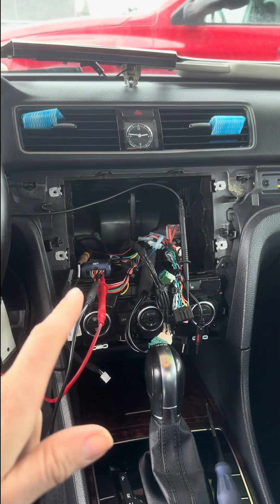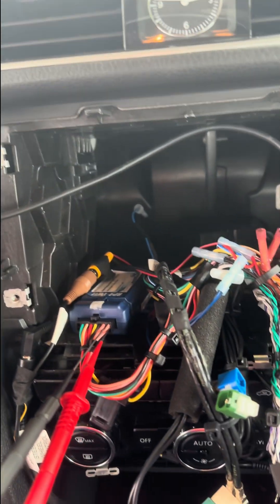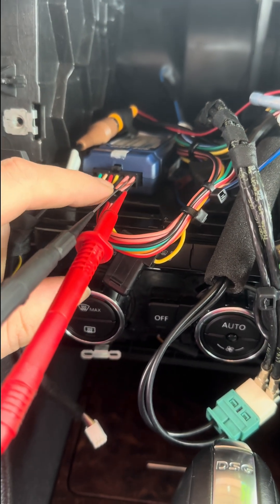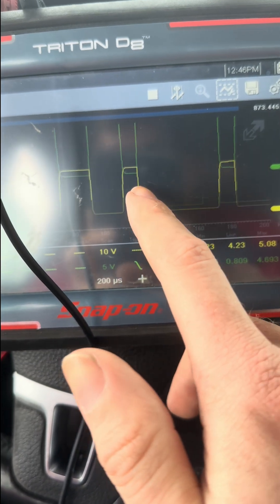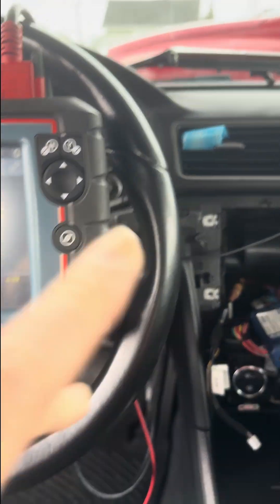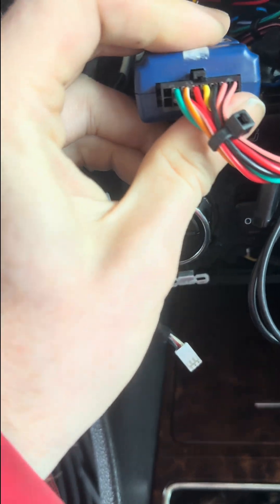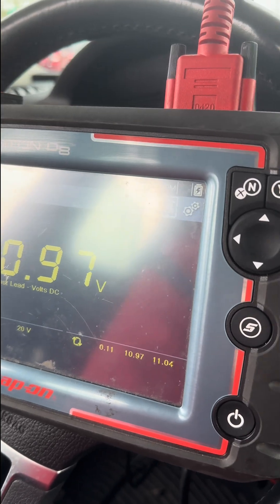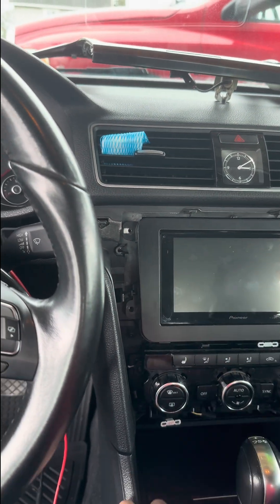Aftermarket CanBus Stereo Won’t Turn On- How to Diagnose and Fix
Today we have a 2012 VW Passat that has an aftermarket Pioneer head unit that will not turn on. We take a look at how a car with a can-bus delivered power on signal is fitted with a conventional aftermarket head unit by means of a Can Bus interface. This video shows how you can check the power wiring on these systems, the correct function of the can bus signal, and test the signal module for proper function. Lastly we found that in some cases a like this one a simple hard reset of the can bus interface module can restore function by disconnecting power to that module for a few minutes.